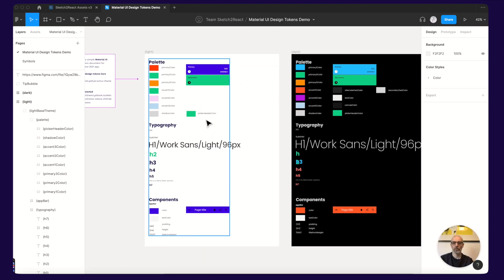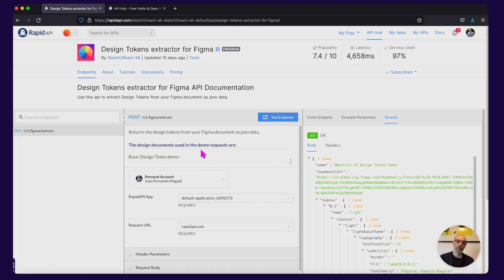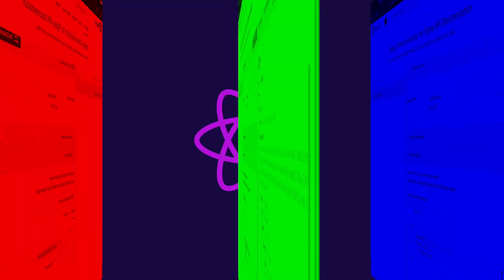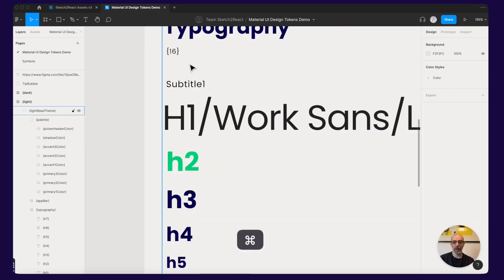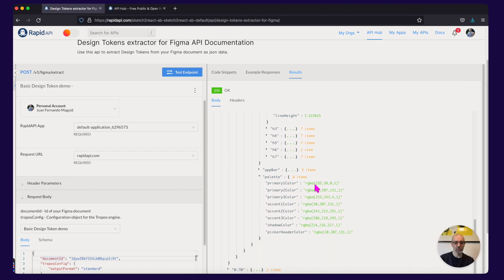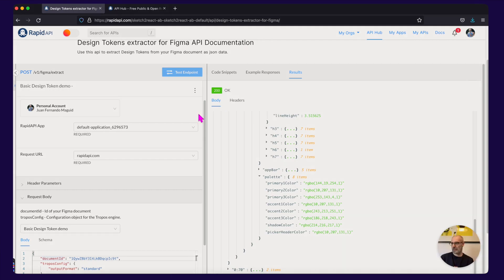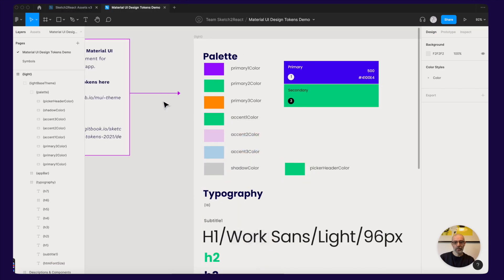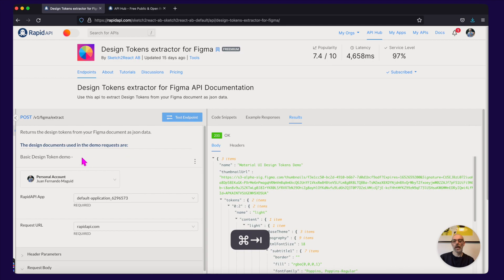Design Tokens Extractor For Figma – First Look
Check out our brand new Design Tokens API for Figma and Sketch app!